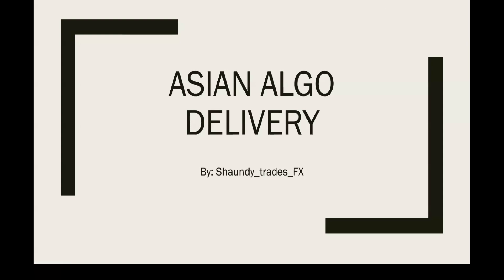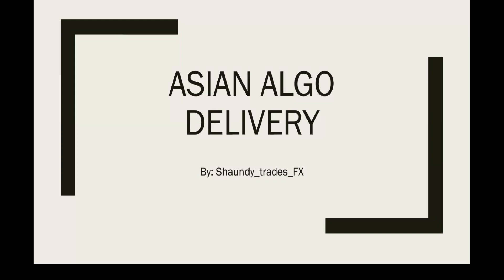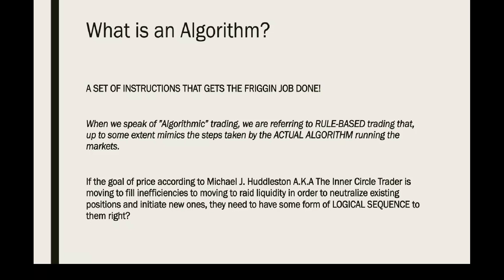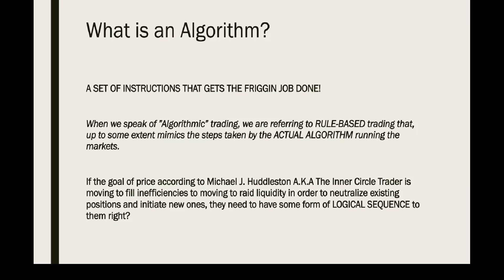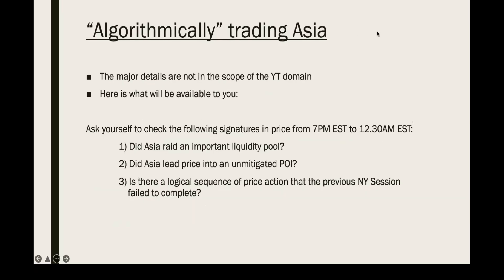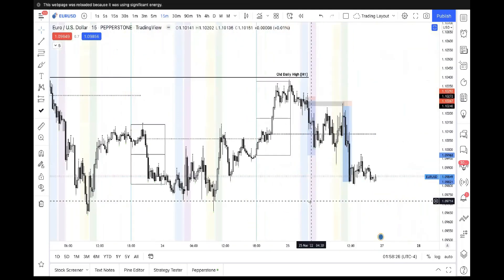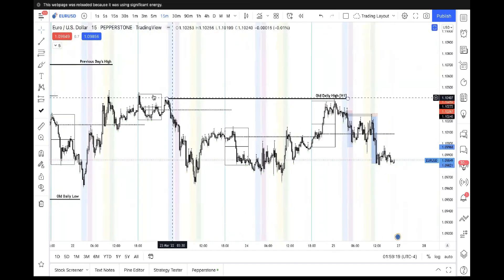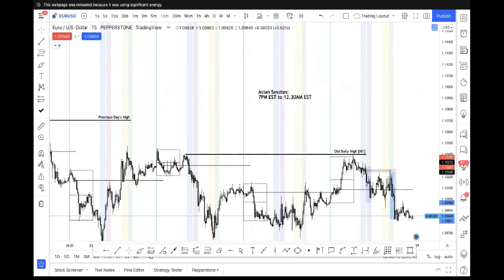The road to Algorithmic Understanding: Asian Delivery